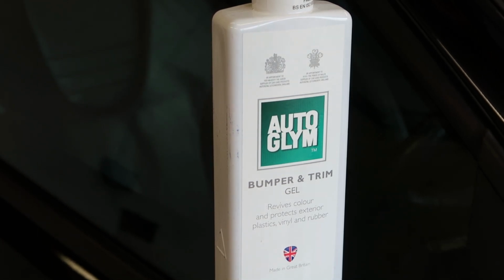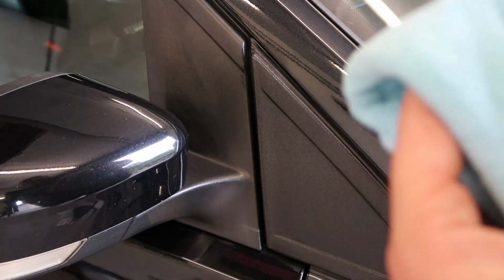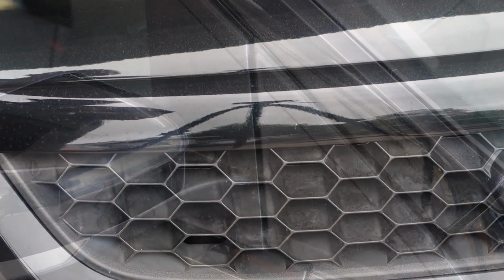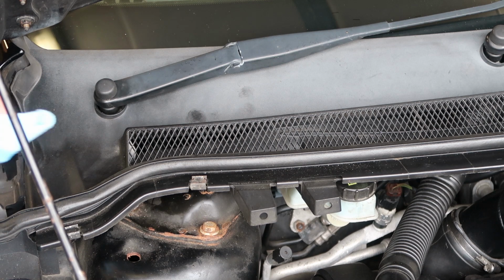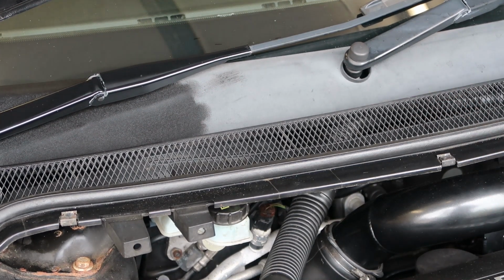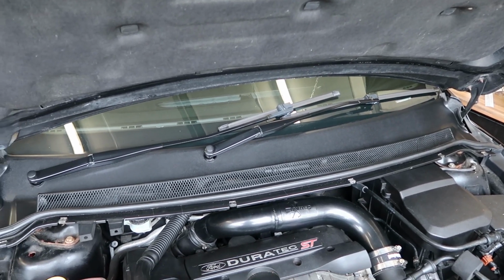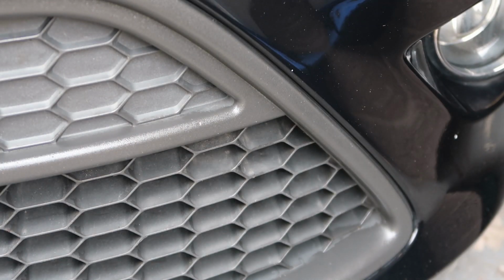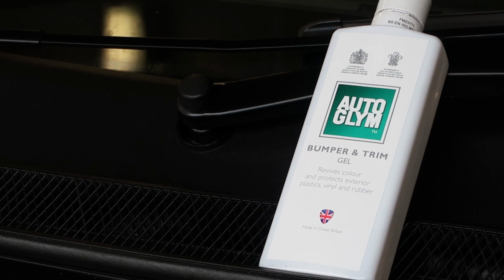HOW TO RESTORE CAR TRIM || Autoglym Bumper and Trim Gel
HOW TO RESTORE CAR TRIM || Autoglym Bumper and Trim Gel is amazing stuff!
i used this product years ago back when i first got my license but they have improved it a lot since then. can't rate this product enough and would advise you guys to give it a try as well :)
Apologies for all the sniffing in the video, i've been under the weather with a cold but wanted to get a video out regardless!

If you guys are interested in purchasing any of the products I use in the videos, please click on the links below to any of the products or equipment that I use. All the help I can get towards building the channel is very much appreciated!
Follow me for weekly updates on what’s coming up on the channel

 Products:
Autoglym Bumper and Trim Gel
Meguiar's Ultimate Car Polish 473ml
Meguiar’s Ultimate compound
Meguiar's Quik Clay Bar Starter Kit with 80g of clay and 473ml Detailer
Shiny garage pre-cleaner, pre-wash, citrus oil, 1 L
Shiny Garage Monster Wheel Cleaner Plus
Meguiar's ScratchX 2.0
Meguiar's Ultimate All Wheel Cleaner
Autoglym Polar Blast, 2.5 L
Auto Finesse Caramics Paintwork Protection
Meguiar's Ultimate Interior Detailer
Meguiar's Detailer All Purpose Cleaner
Meguiar's Supreme Microfibre Drying Towel Extra Large
Car Detailing brushes
Meguiar's Ultimate Car Wash & Wax

Equipment:
Canon 6d mk2
Canon EF 24-70 mm f/4L IS USM lens, Black
Canon G7X mk2
Bissell SPOTclean Pro
Drill Brushes
RØDE VideoMic GO On Camera Microphone